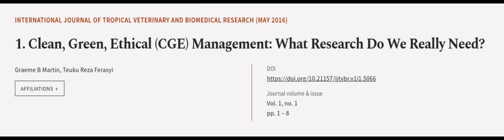1. Clean, Green, Ethical (CGE) Management: What Research Do We Really Need? | RTCL.TV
### Keywords ###

### Article Attribution ###
Title: 1. Clean, Green, Ethical (CGE) Management: What Research Do We Really Need?
Authors: Graeme B Martin ,and Teuku Reza Ferasyi
Publisher: Syiah Kuala University
DOI: 10.21157/ijtvbr.v1i1.5066

### Video Timestamps ###
0:00:00 - Summary
0:01:10 - Title
0:01:14 - Outro
0:01:19 - End